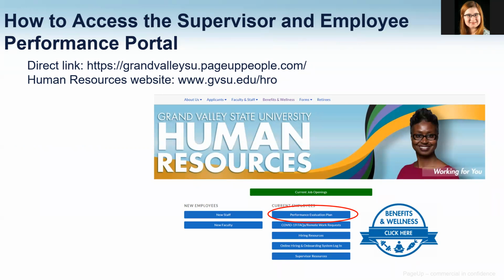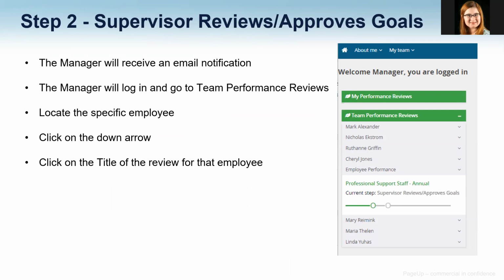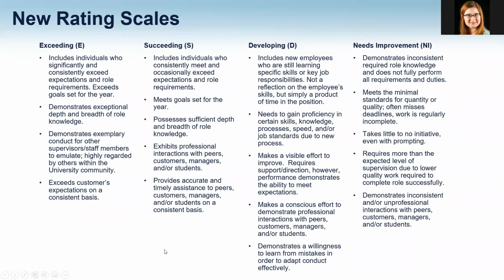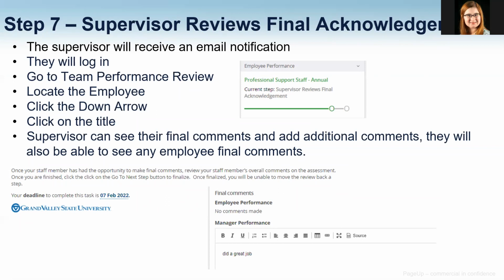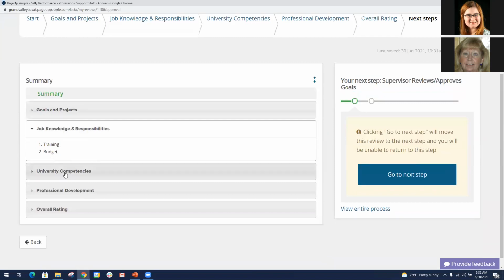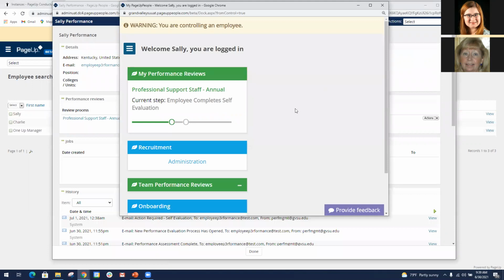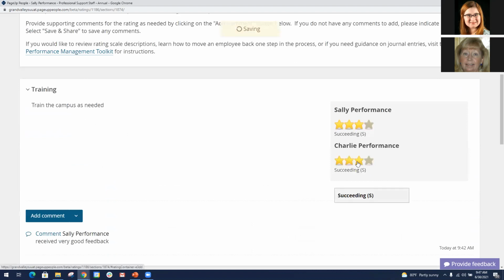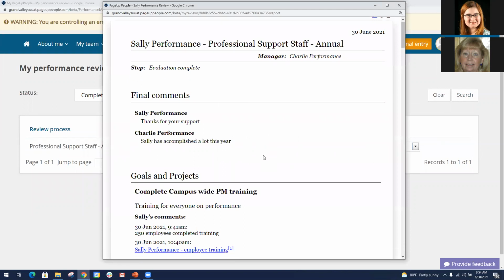PSS Supervisor Performance Evaluation Training